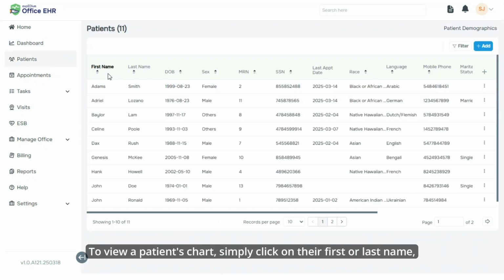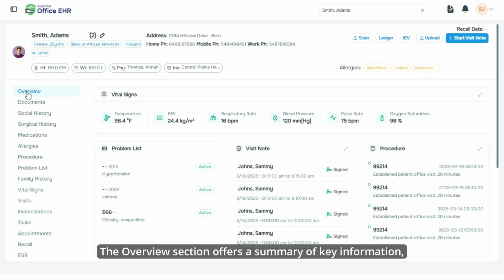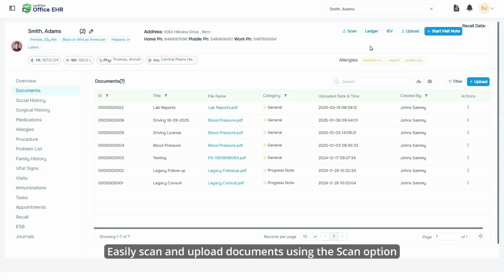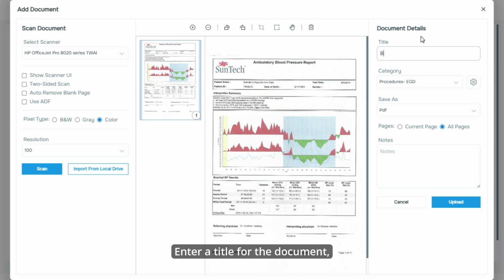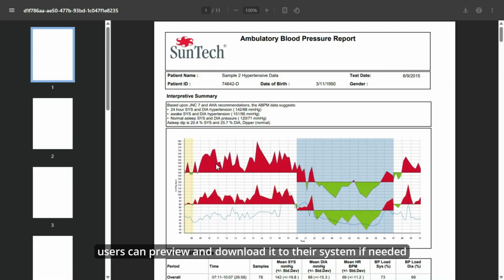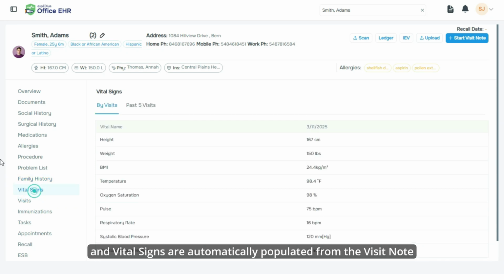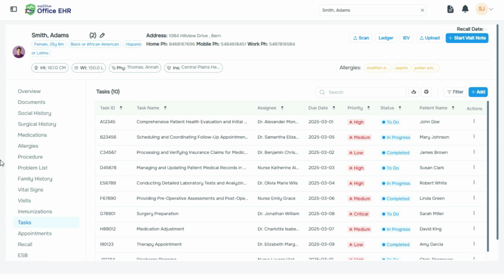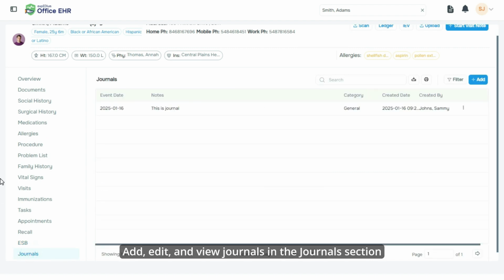expEDIum Office EHR - Patient Chart Tutorial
Get a complete view of patient health records with the Patient Chart feature in expEDIum Office EHR!

In this tutorial, we’ll guide you through the Patient Chart interface, where you can quickly access all relevant patient information—from demographics and medical history to clinical notes, lab results, medications, and more. Designed for ease and clarity, this feature helps providers make informed decisions faster.

In this video, you'll learn:

How to access and navigate a patient’s chart

Where to find key clinical information

How to add, edit, and review chart components

Tips to streamline documentation and improve clinical workflows

Experience a more organized and accessible way to manage patient data with expEDIum’s Patient Chart feature.